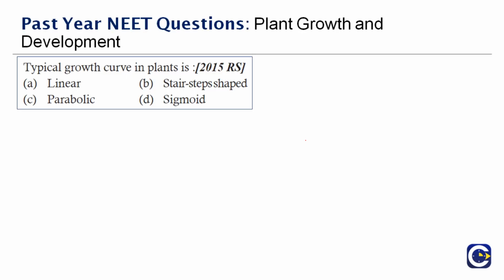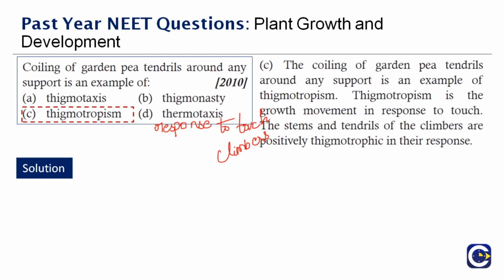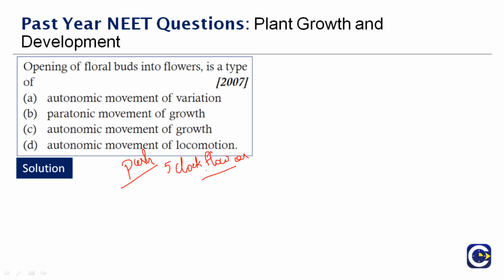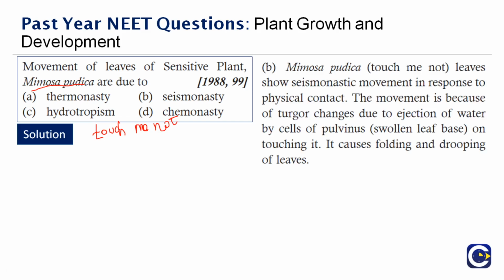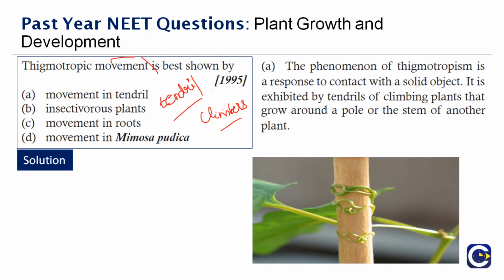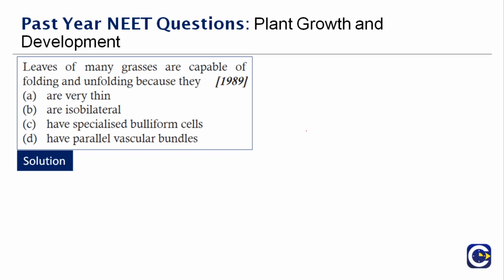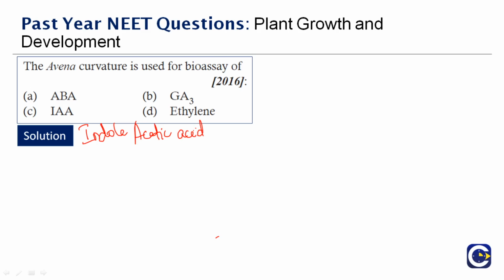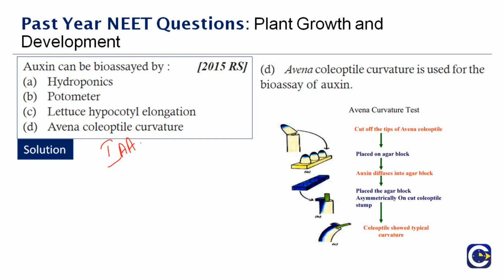Past Year NEET Questions-Plant Growth-1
This is part 1 video on past year NEET questions from the topic Plant Growth.